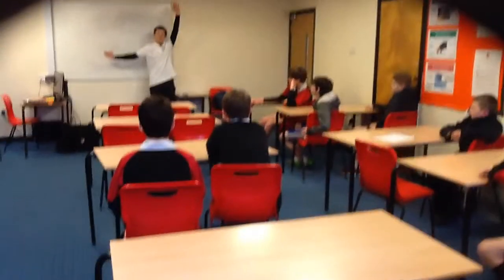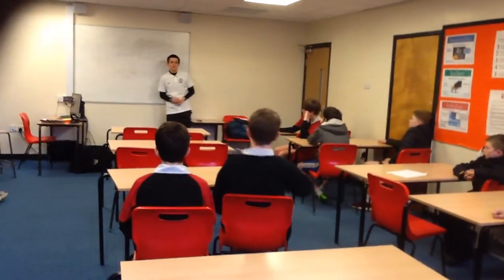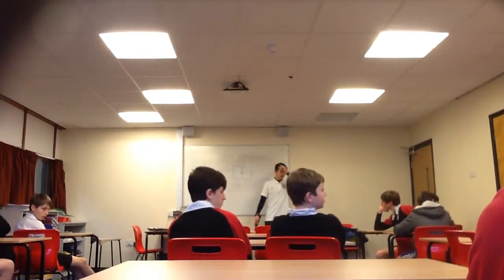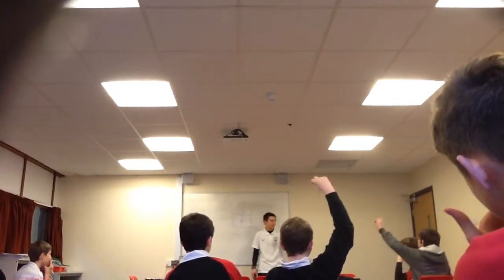Teaching GCSE Yr11 PE Refereeing